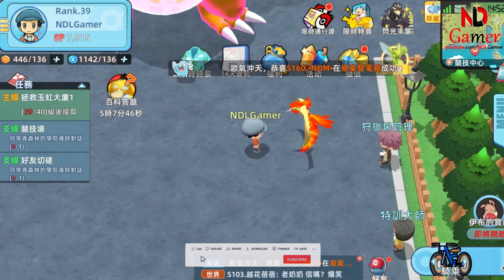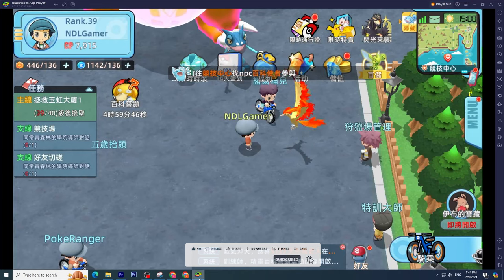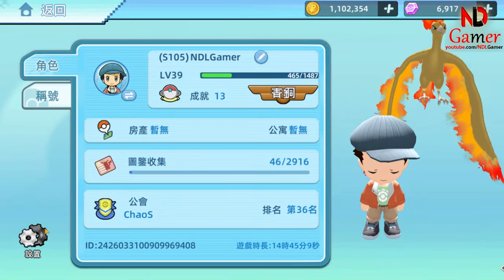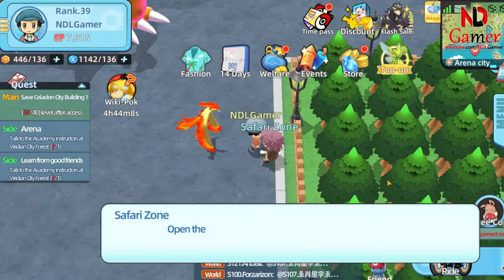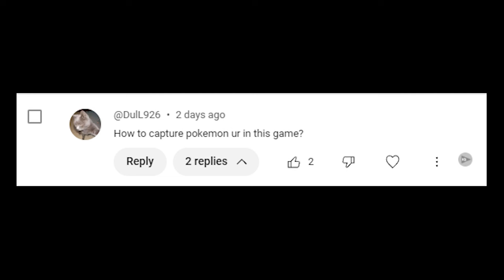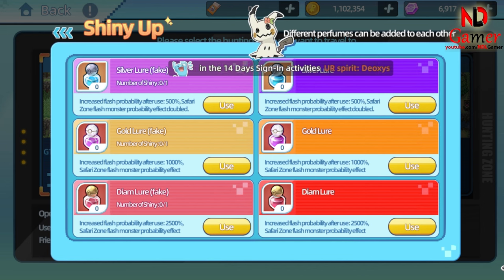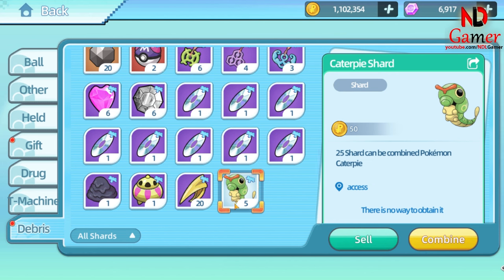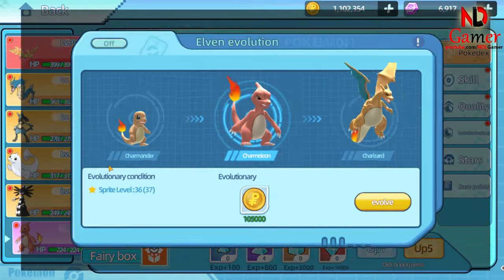Elf Explorer Q&A: How to Play in English and Other Tips!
What you’ll learn in this video:

How to switch the game to English: Step-by-step instructions on how to change the language settings to English so you can enjoy the game better. 🌟
How to unlock special features: Learn how to reach level 39, get Safari Tickets, and find UR Pokémon or SSR Pokémon in the Safari Zone. 🏆
How to evolve your Pokémon: Discover how to evolve your Pokémon into their Mega forms, whether they’re SSR or SR. 🐉